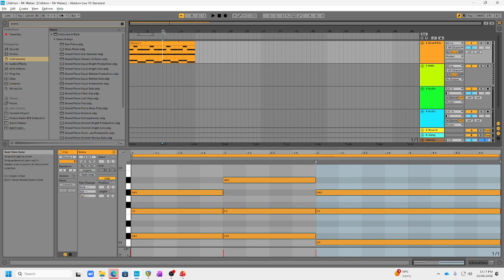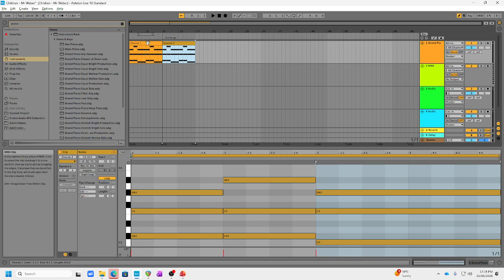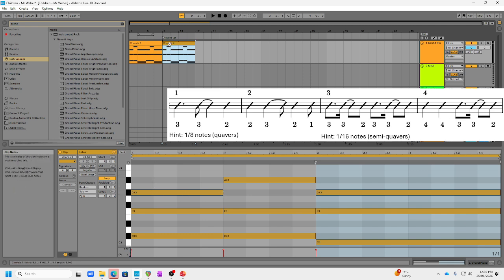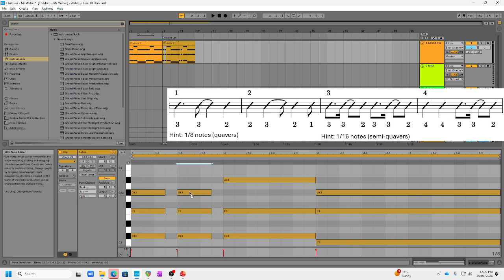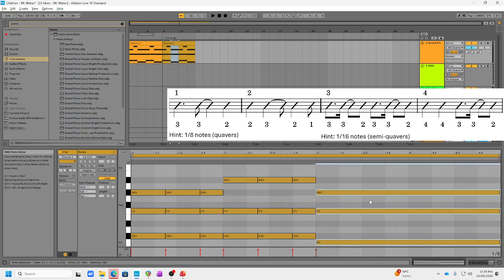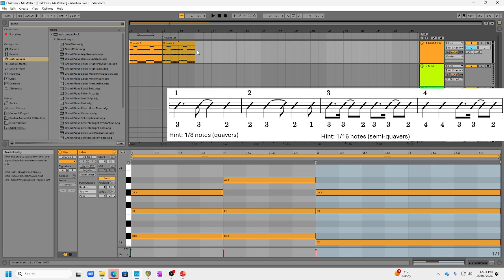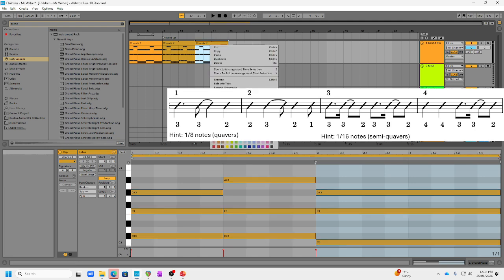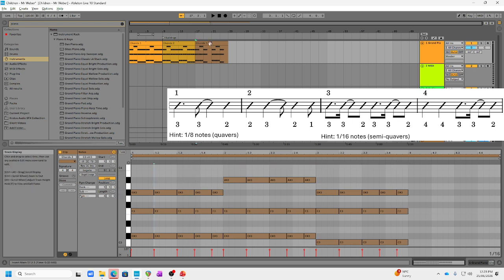Ableton Live Tutorial - Covering Robert Miles Children - 2 Apply rhythms to the chords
In this tutorial series we will produce a cover of Robert Miles' Children.
The first video demonstrated how to enter the chords: Db, Bbm, Fm.
This second video in the series shows how to use rhythms with your chords including the classic tresillo rhythm which can be thought in 1/8 notes as 3, 3, 2.

Ableton 10 is used during this tutorial series, but you can apply the concepts using later versions and choosing whichever presets you prefer.